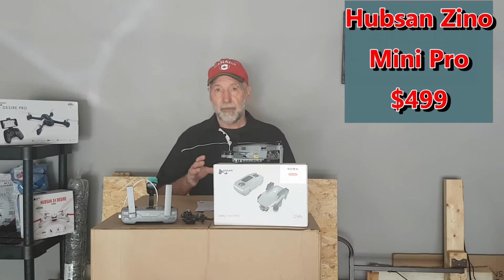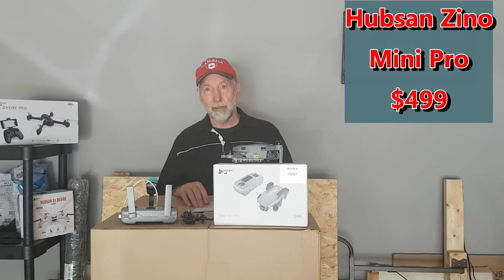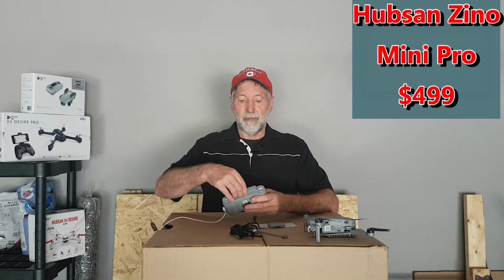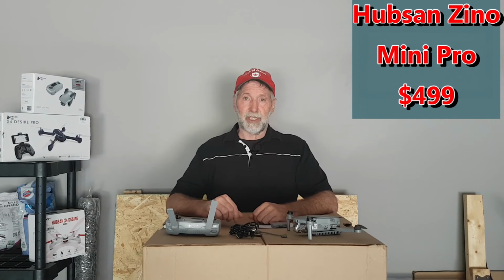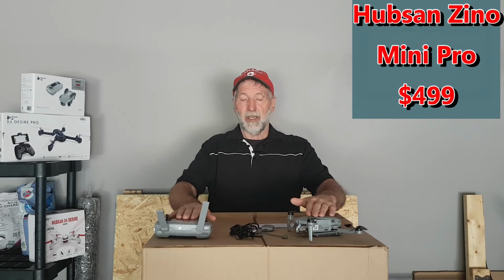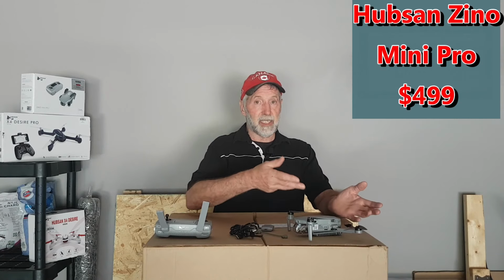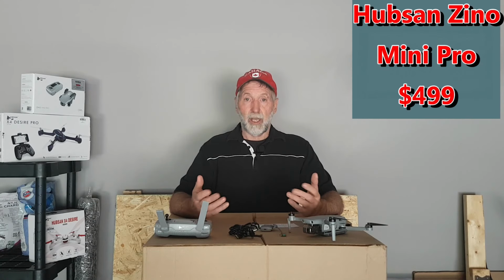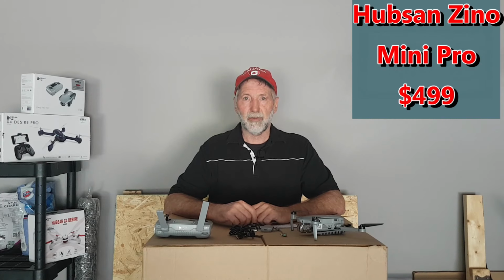Hubsan Zino Mini Pro First Impressions overview review and more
One of the first 64GB single unit Hubsan Zino Mini Drones to arrive in Canada. Here are some of my first impressions review and overview in an unpaid for, unsolicited video.

There are several areas I do not even discuss, like the Onboard Memory and the 200 bitrate slider. Yes... anything less than 200 bitrate and 4k video and the resulting videos are unusable.
The list goes on.  In all honesty... when I first took a look as I was unboxing my first out loud reaction was "RUFKM" !

**Correction** to be 100% accurate...
Quote - I am contacting you to know can you make good review of the zino mini pro drone?
After reviewing, you can send us the Youtube link of the video, and then we will provide free $50 shopping voucher to you. - Unquote.

Maybe some of it can be attributed to just coming off the roller-coaster from Fimi... but Hubsan chose their spot in the lineup.
I was so looking forward to something better. It flys good but the Camera, EEMC, Un-Plug & Un-Play Conjugal run around... is just too much. Whats with all these wires, plugs, procedures and prayers?? The Price, the Price, the Price... what were they thinking?

There's always the Hubsan Zino Mini SE??? (I'm crying already)... but that might be a much better choice than this one if, if, if,if.

Stay Safe